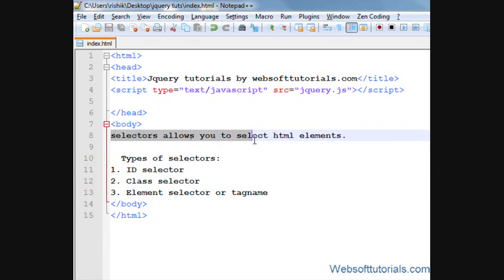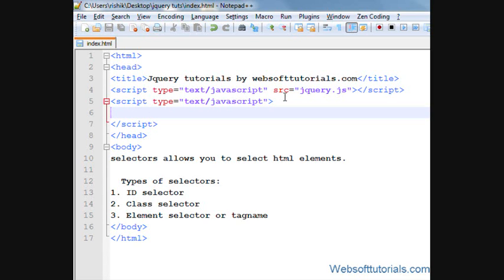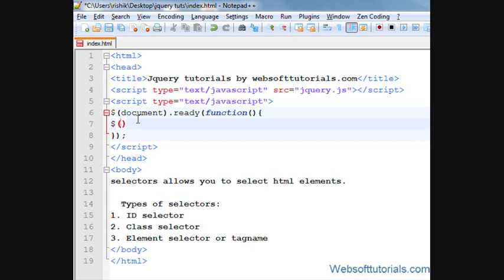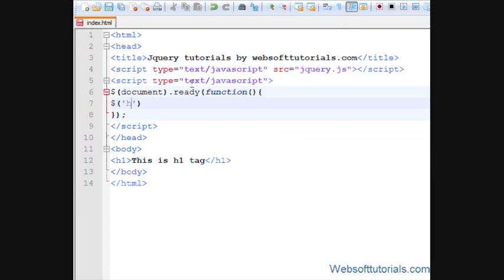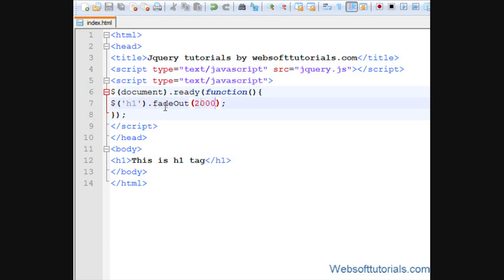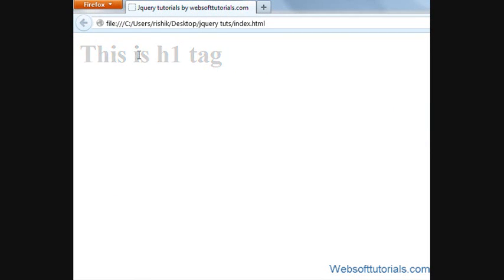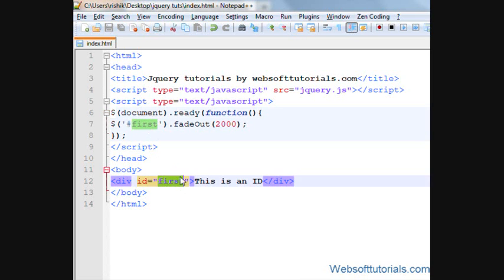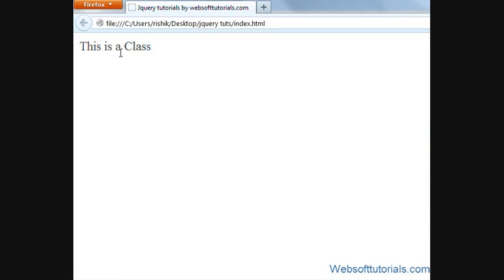jquery tutorials for beginners - 6 - Introduction to jquery selectors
In this tutorial i will give you  Introduction to jquery selectors and i will give you demo also.